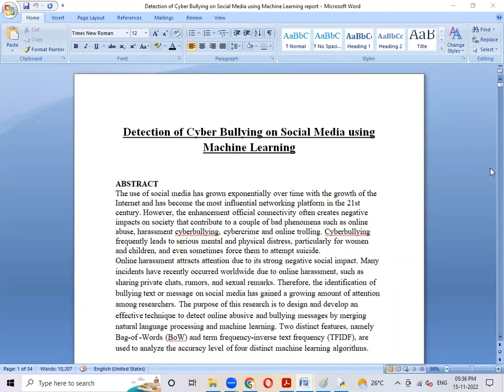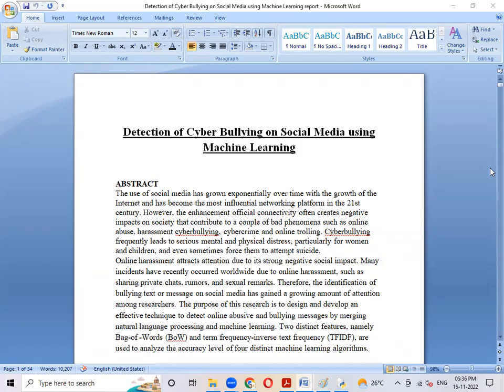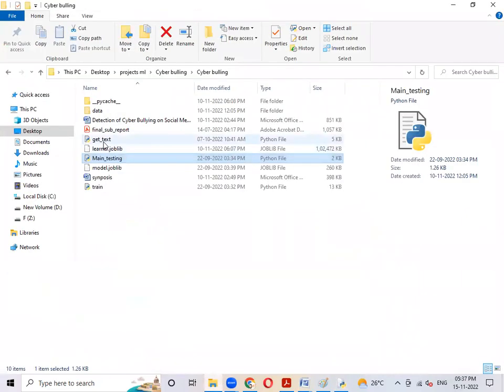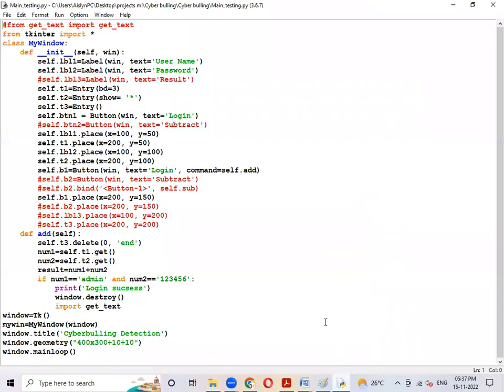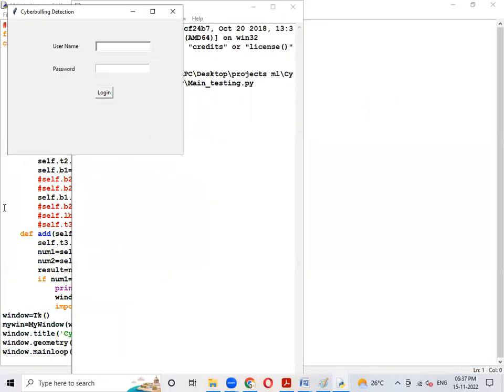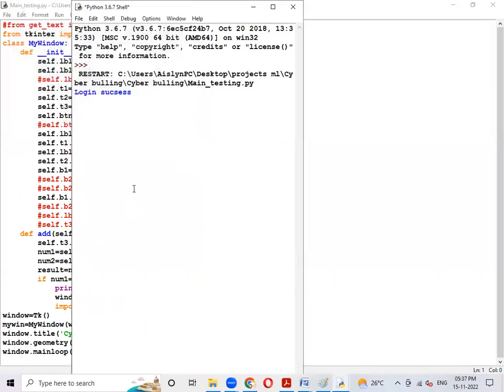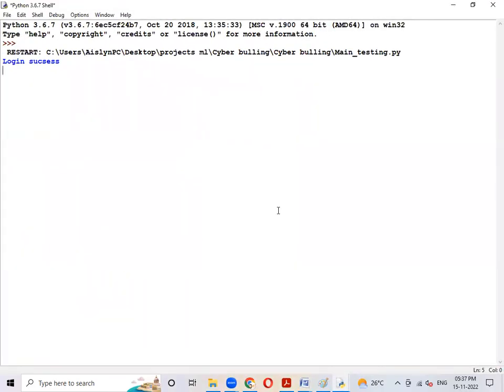Cyber Bulling Analysis Using Machine Learning || Engineering Project || Final Year Project